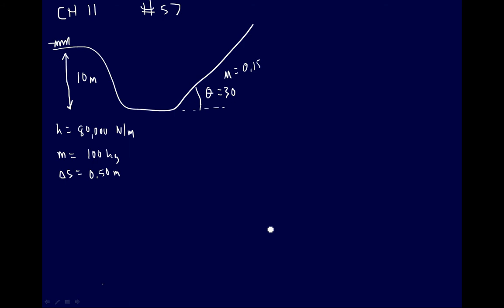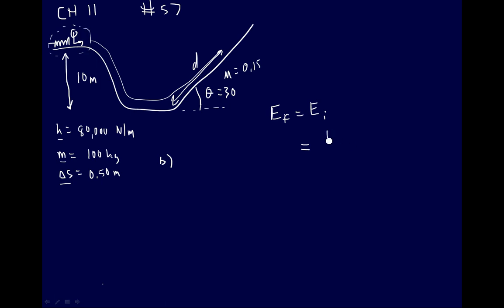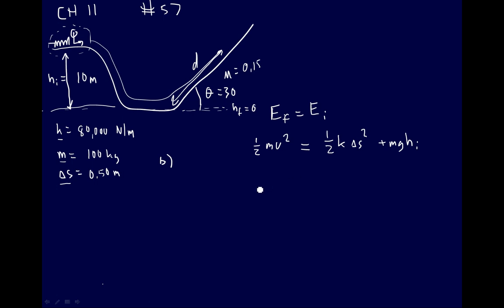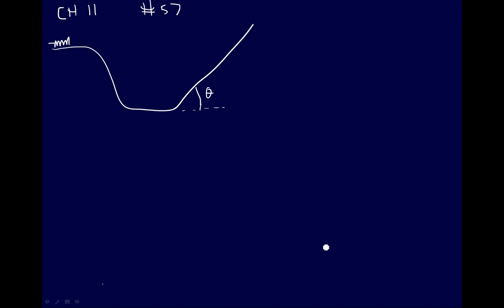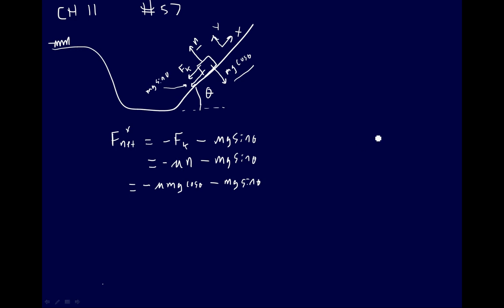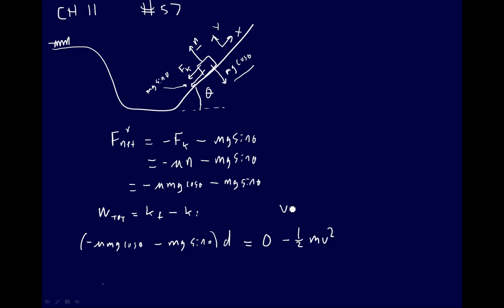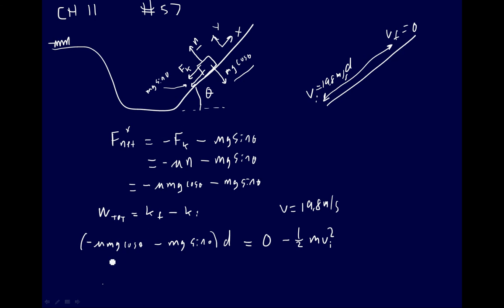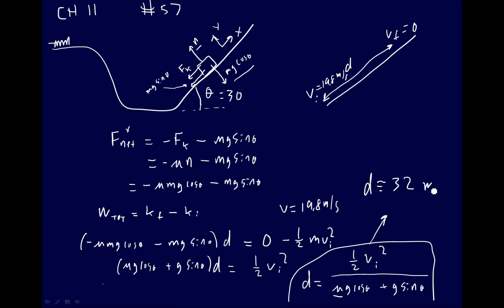Exercise 11.57 b